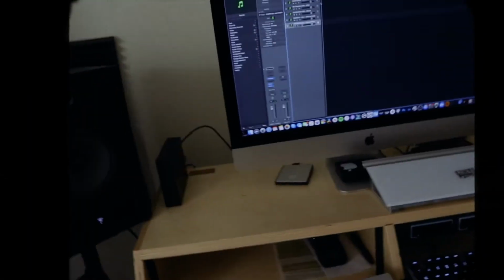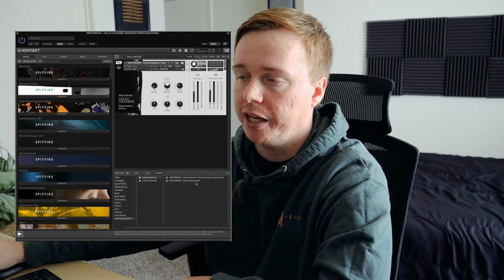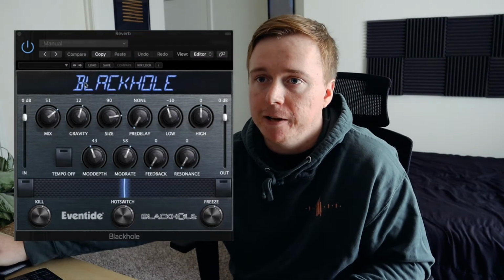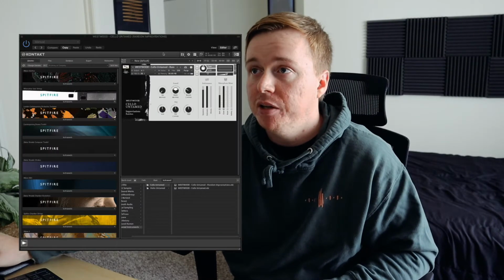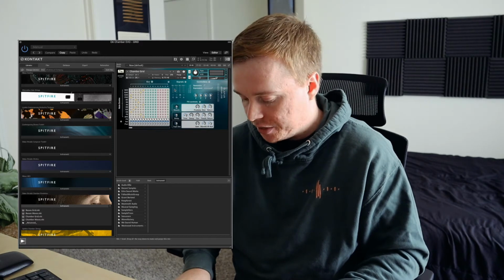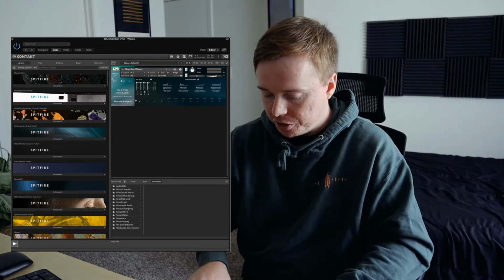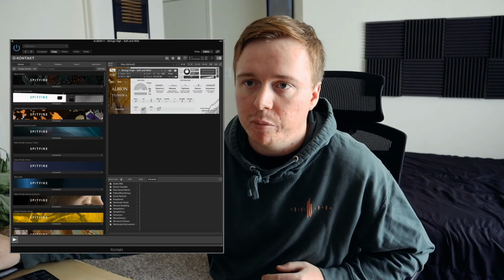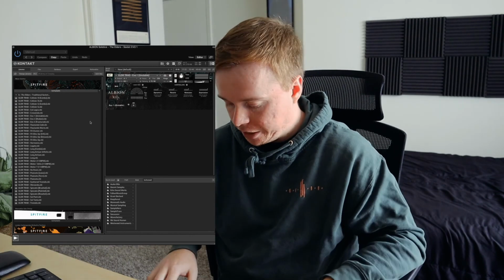Use These STRING TEXTURES to Make YOUR Music MOODY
Products I use to make my music:

Microbrute Synth
Minilogue Synth
Monitors (Speakers)
MIDI Controller
Monitor Controller
Power Supply
SSD Dock
Hardware Compressor
Trackball Mouse